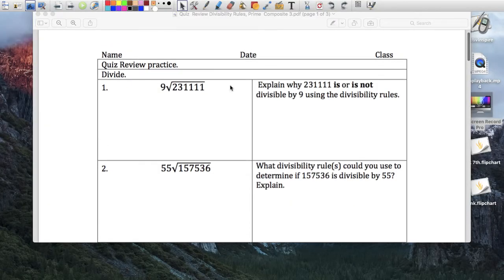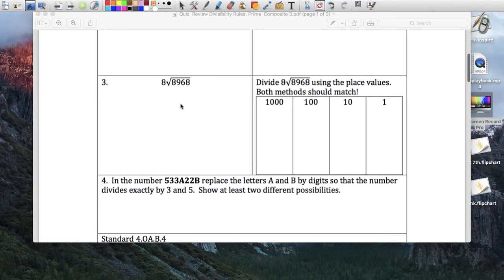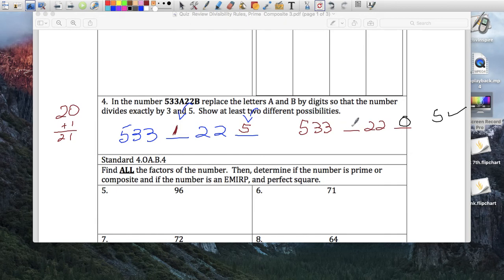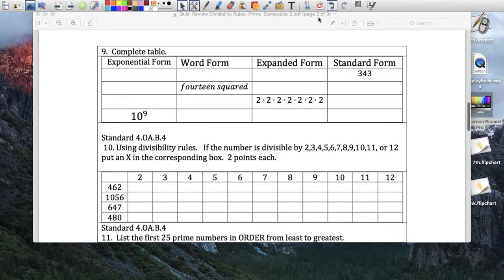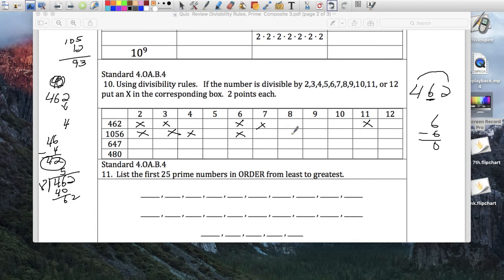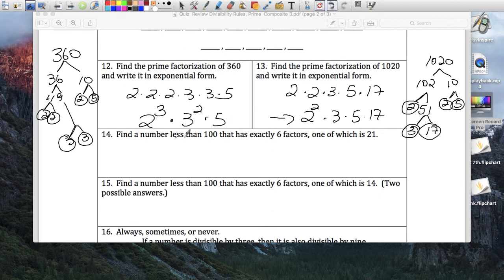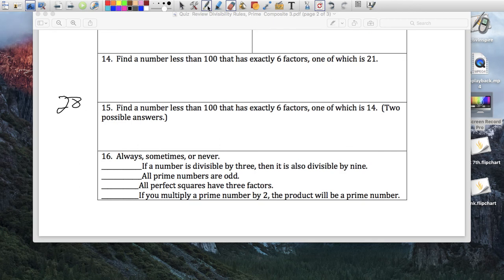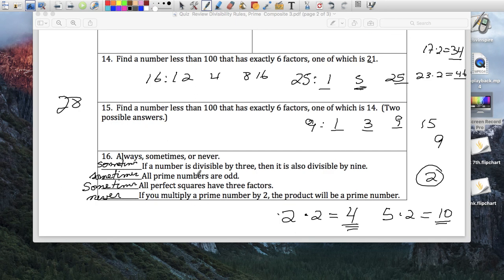Quiz Review 6th